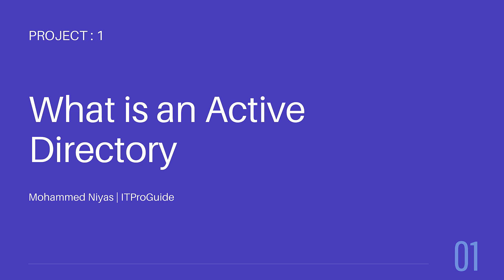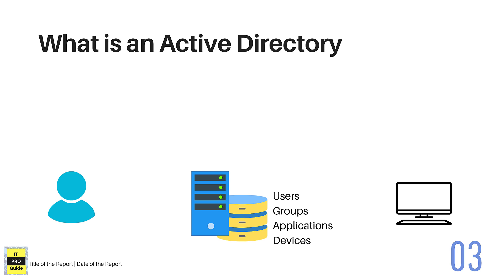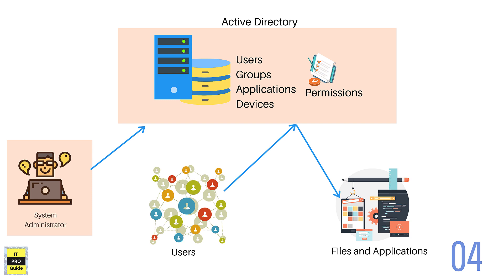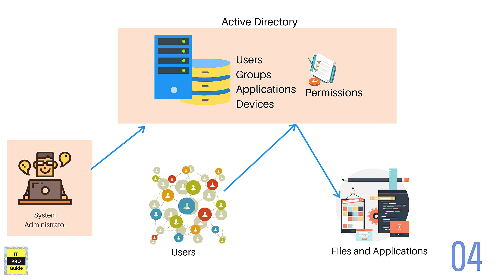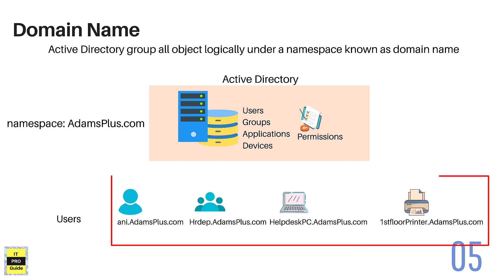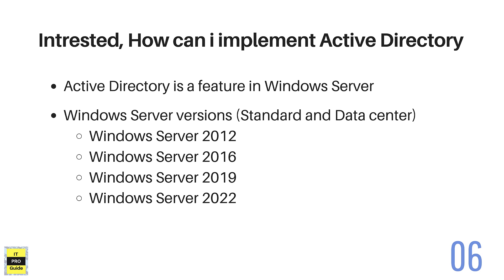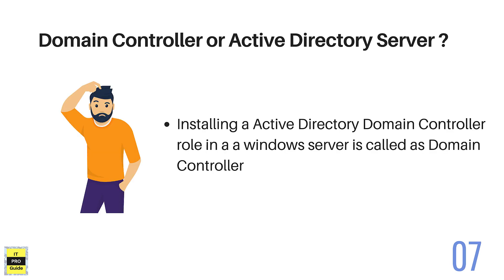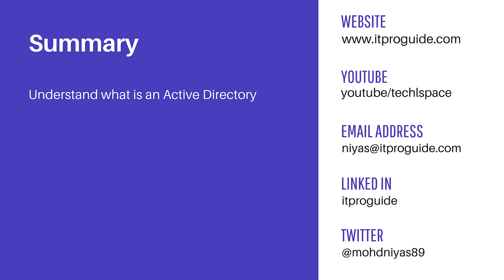Learn IAM in Azure | Project 1 | Introduction to Active Directory in Azure infrastructure | Video 2